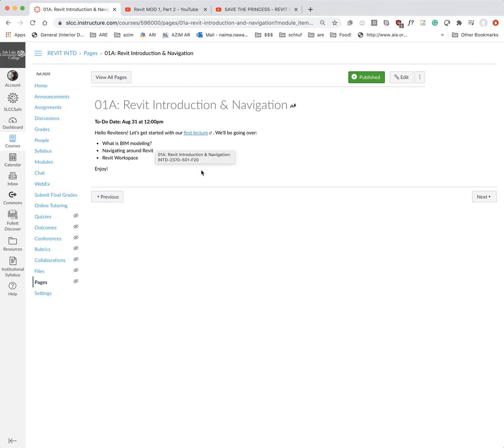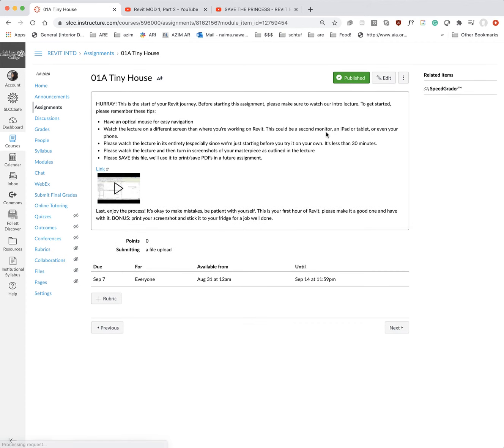MOD 1 - Part 1 Overview